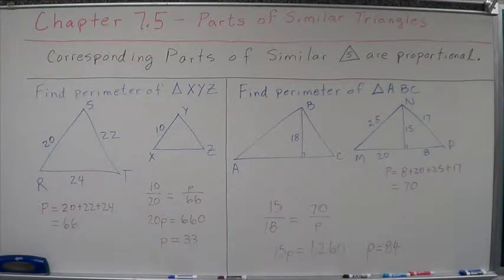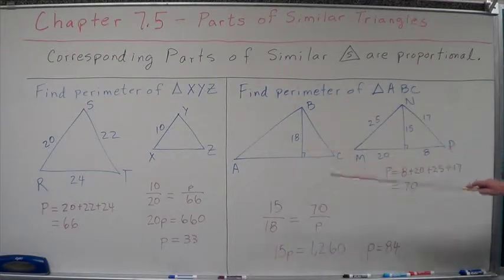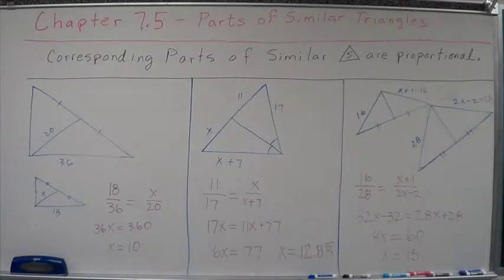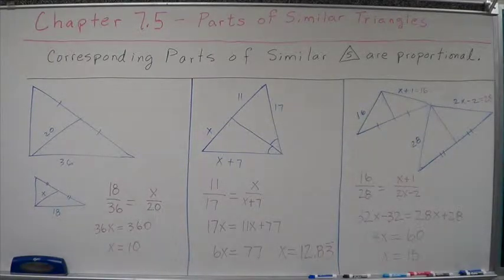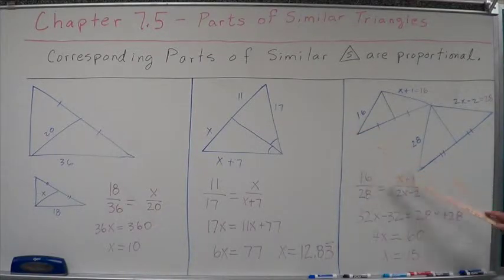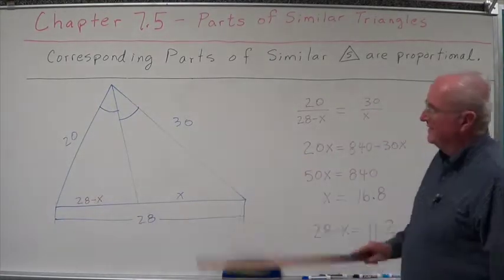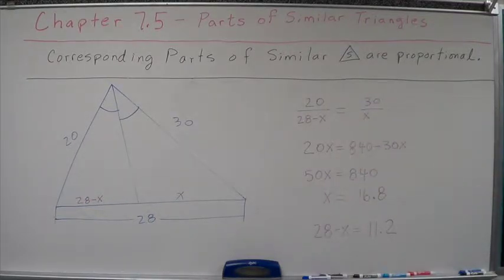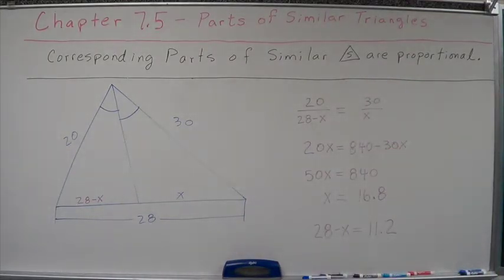Geometry Chapter 7.5 - Parts of Similar Triangles - Sample Problems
This presentation shows how to solve problems involving the proportional corresponding parts of similar triangles.